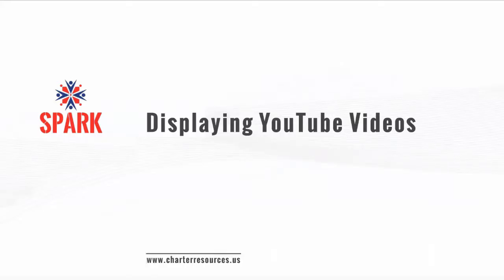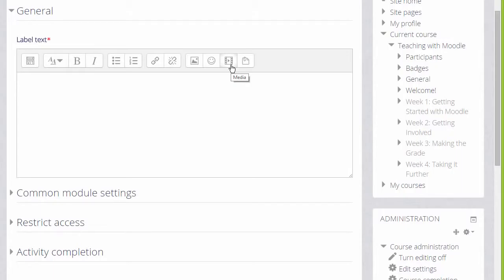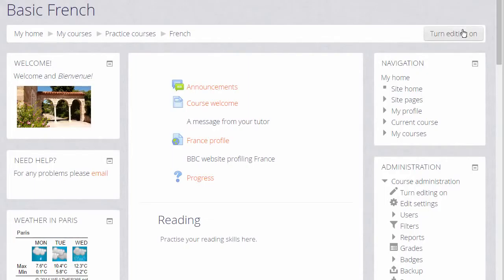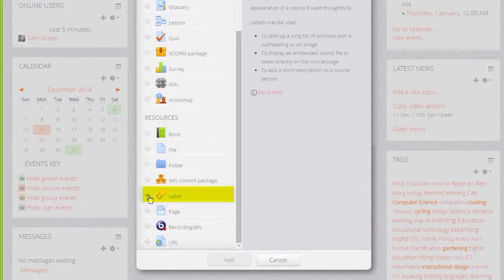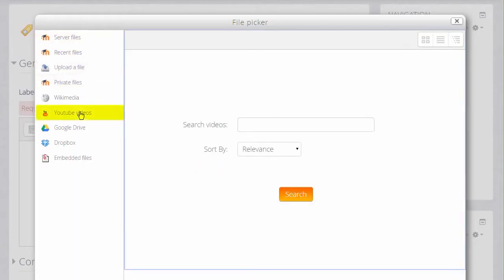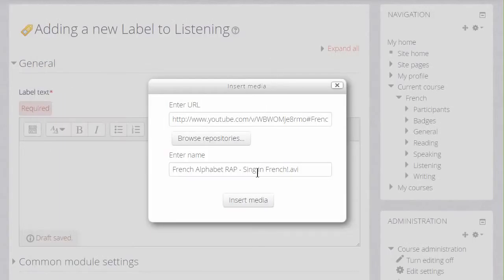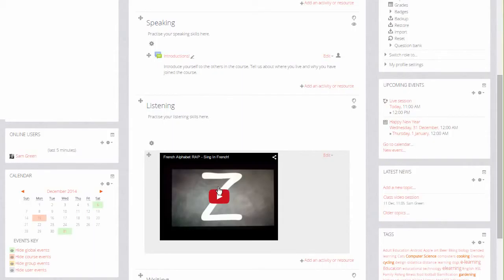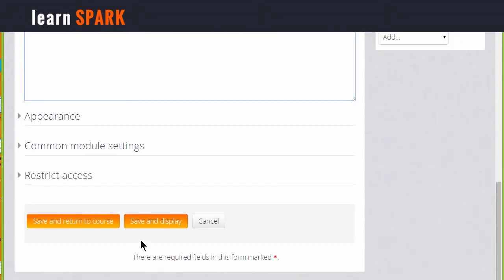SPARK 2.9 - Add YouTube Videos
Spark adding YouTube Videos